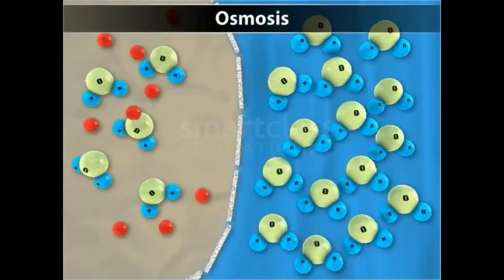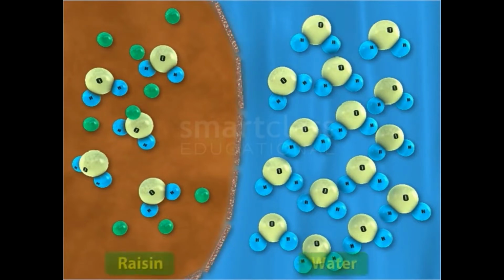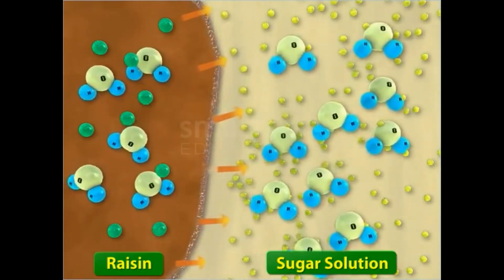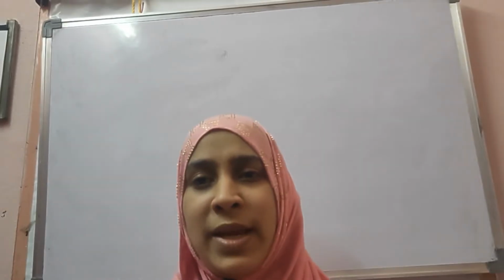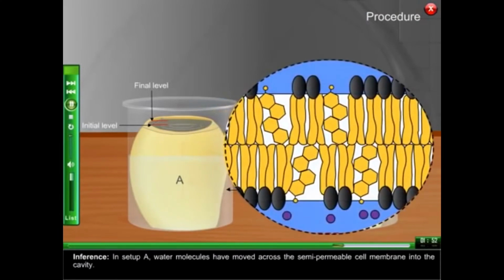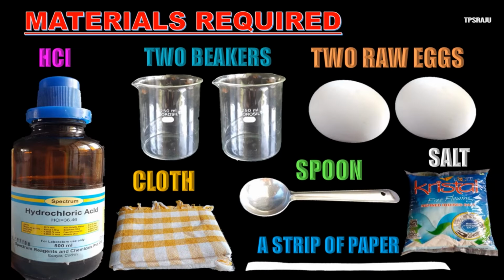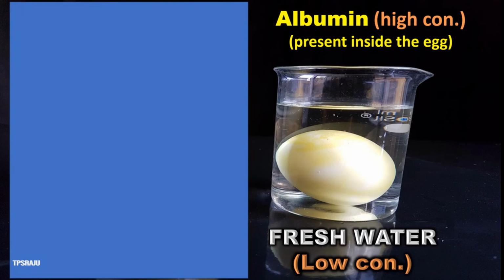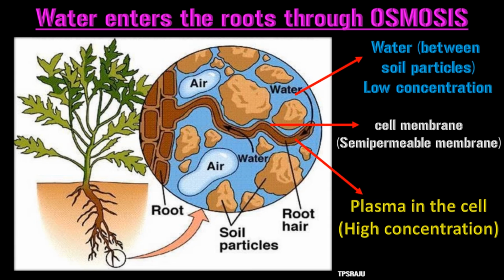cell membrane transport part2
telangana state board class9 /chapter4/cell membrane